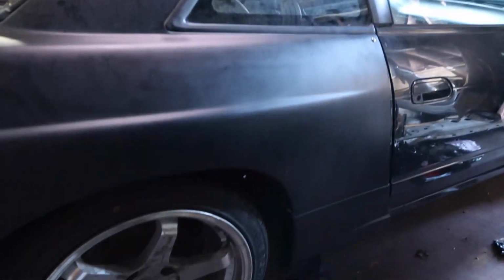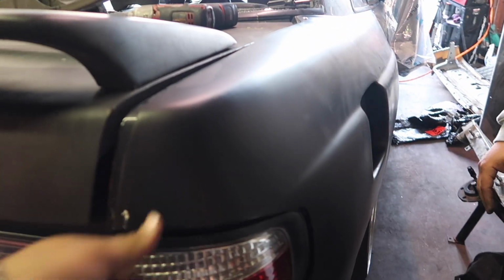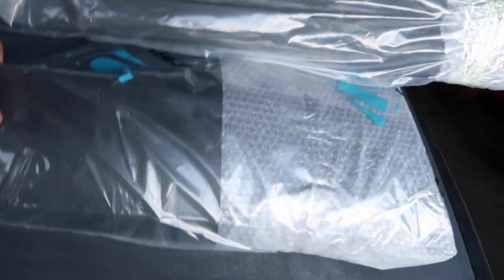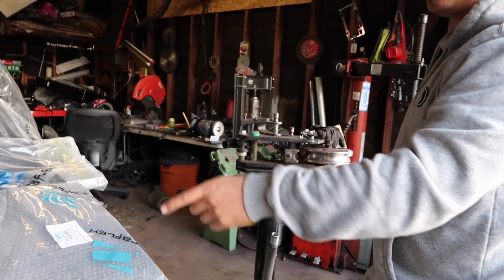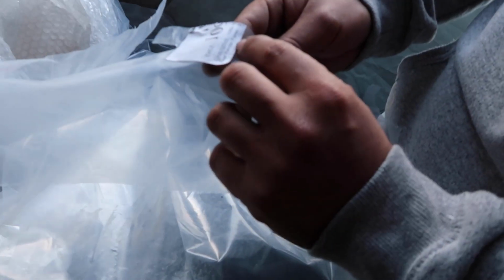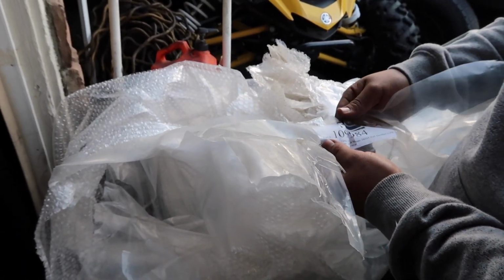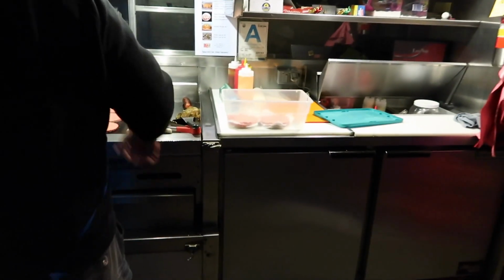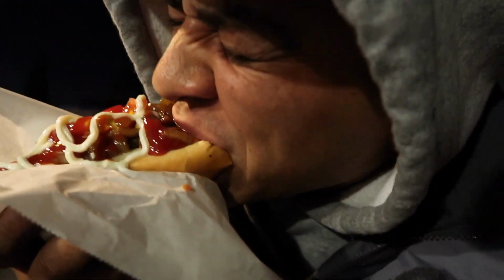Picking up the new body kit! (240sx)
picking up my new full s13 coupe body kit!